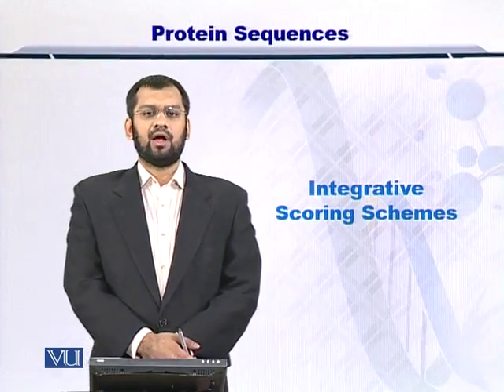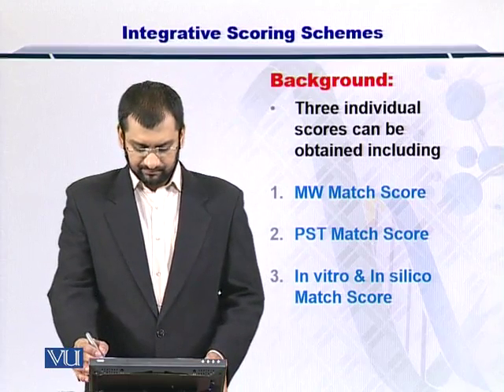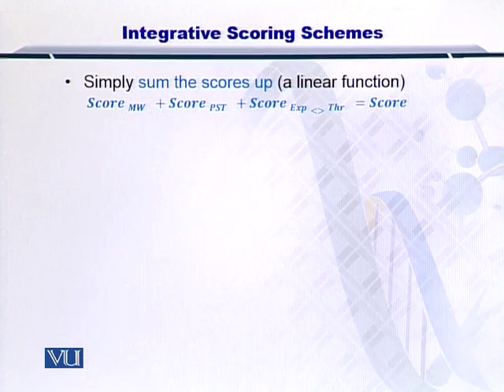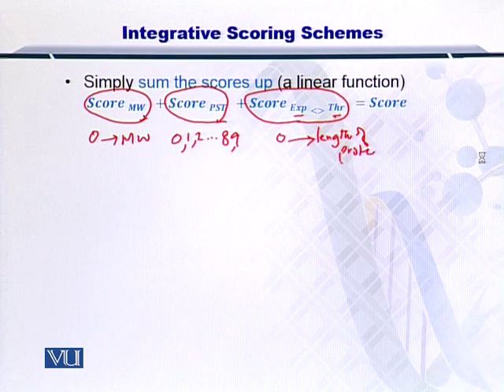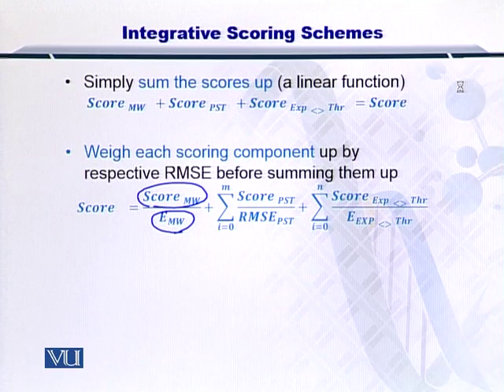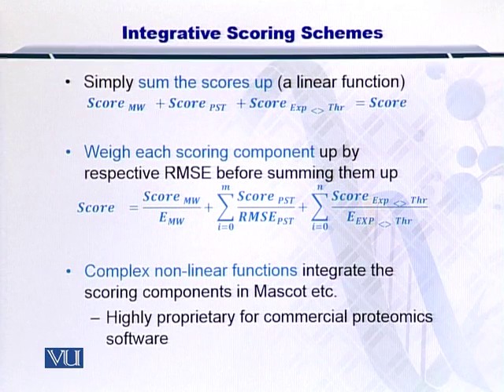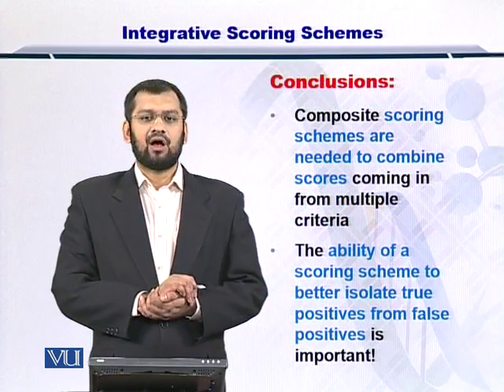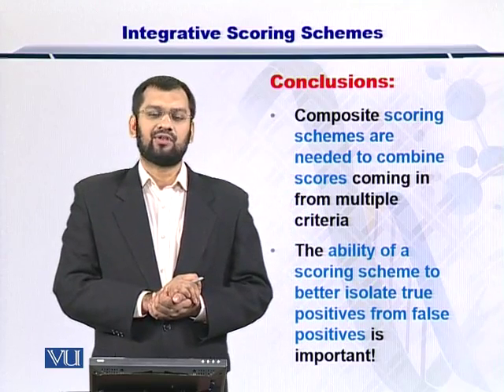Topic 139 (BIF401 - Bioinformatics I)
Course Code: BIF401
Course Name: Bioinformatics I
Instructor: Dr. Safee Ullah
Topic: Integrative Scoring Schemes